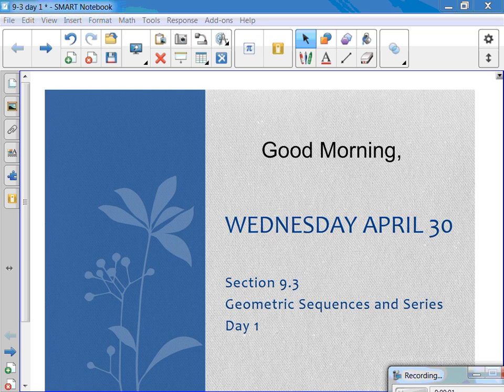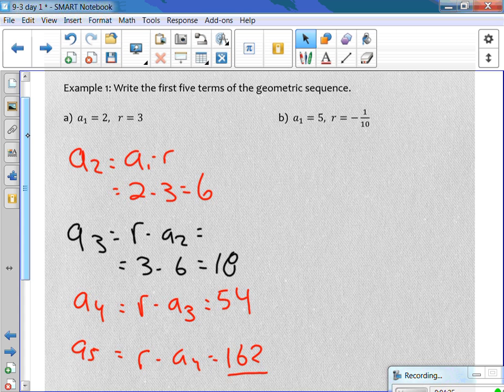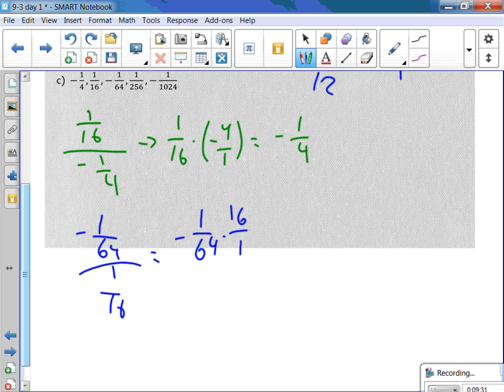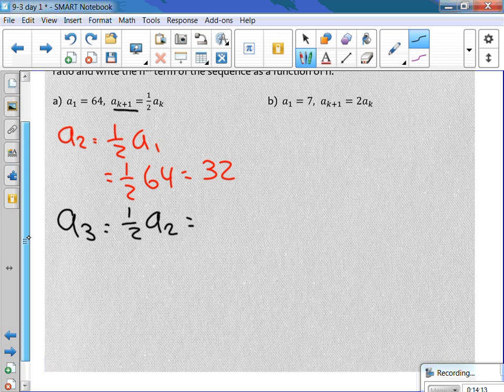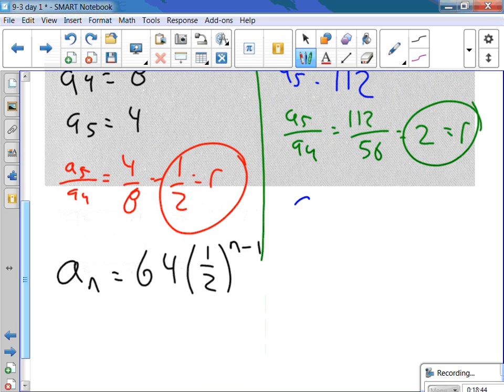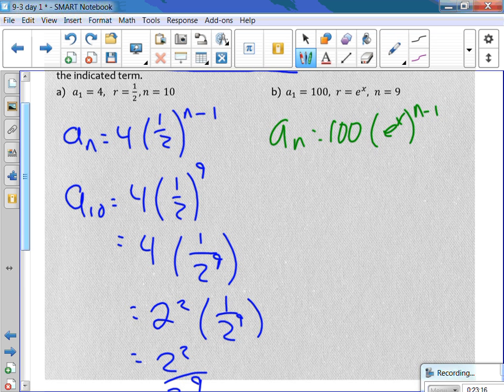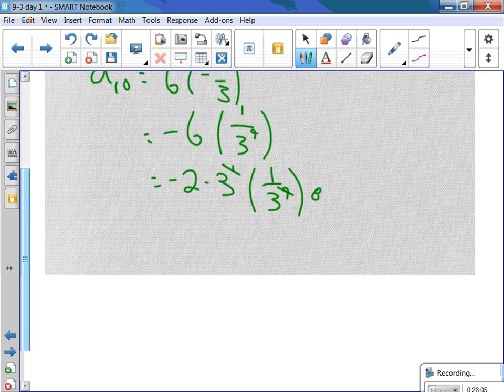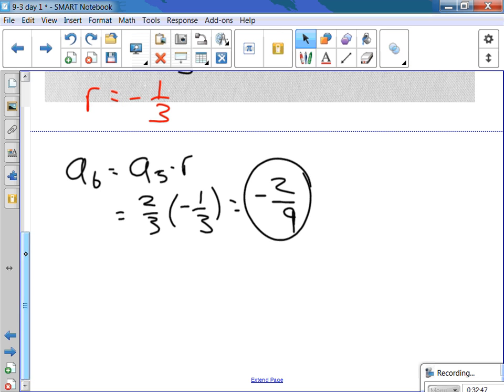Sec 9 3 day1